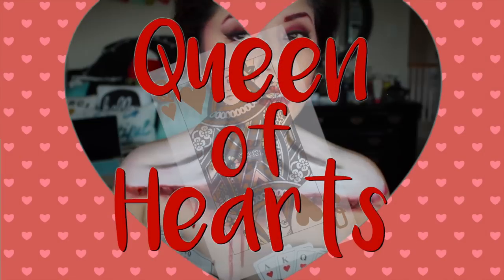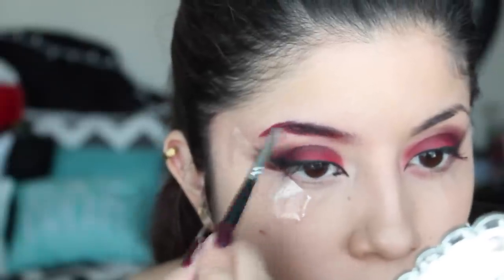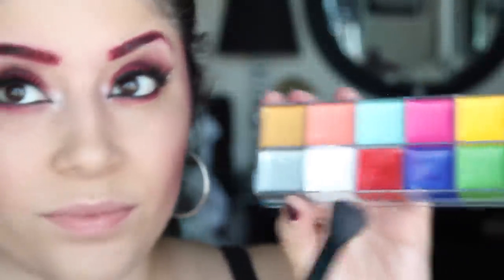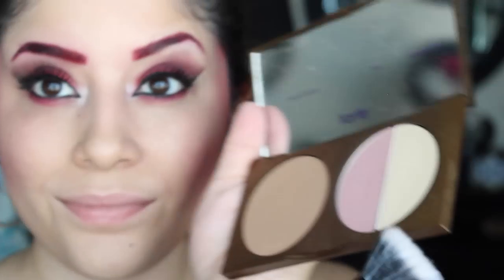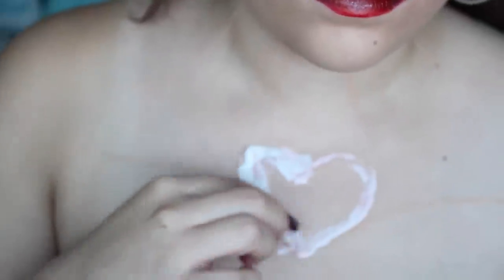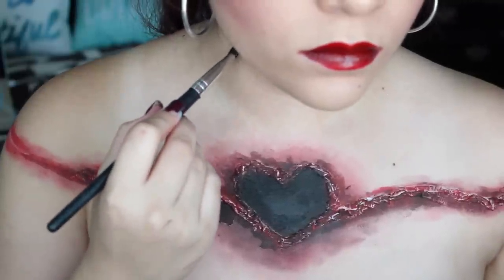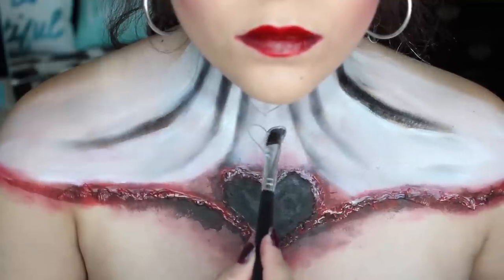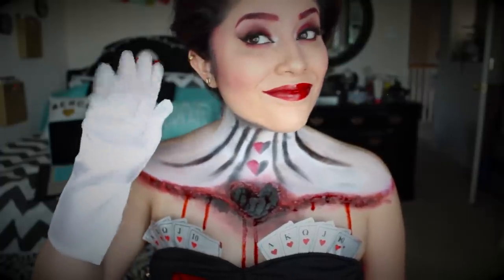Queen of Hearts | Halloween Tutorial